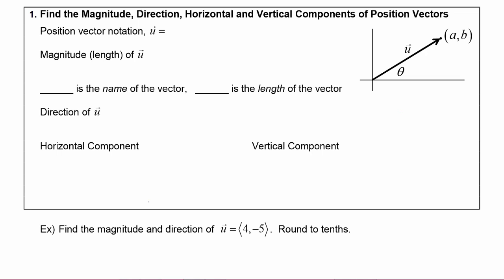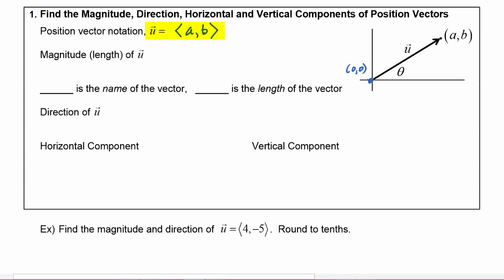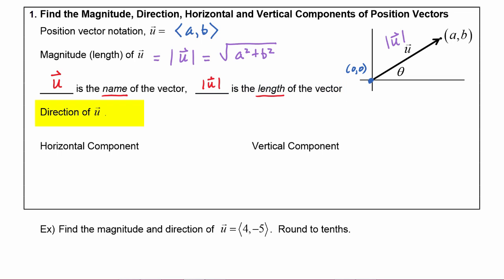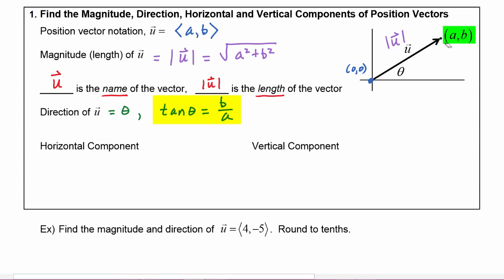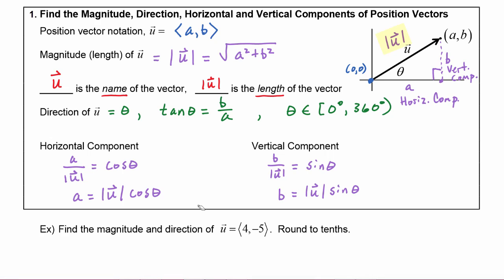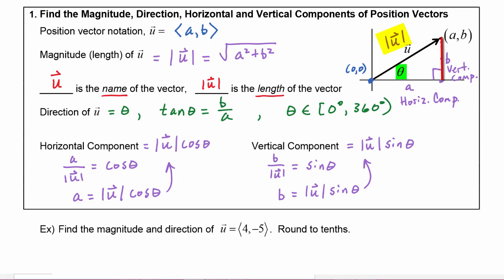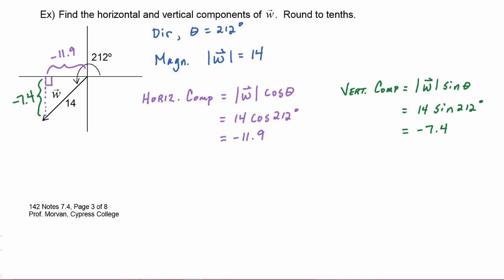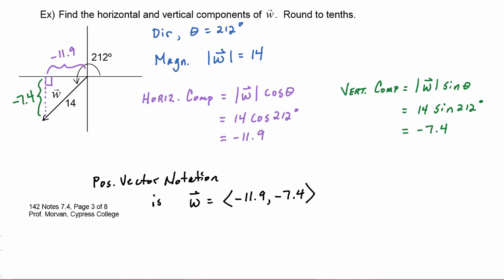Math 142, 7.5 Part 1, Magnitude, Direction, Horizontal and Vertical Components of Position Vectors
Determine the Magnitude, Direction, Horizontal and Vertical Components of a given Position Vector.